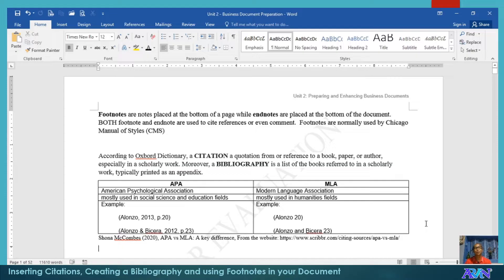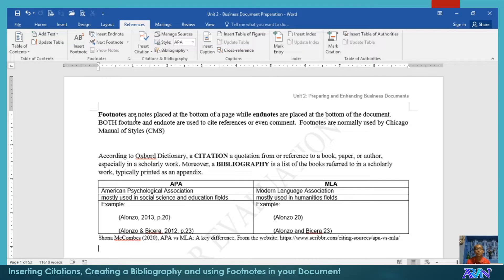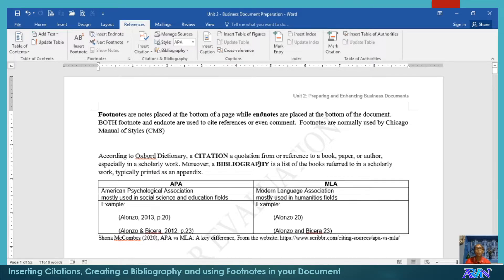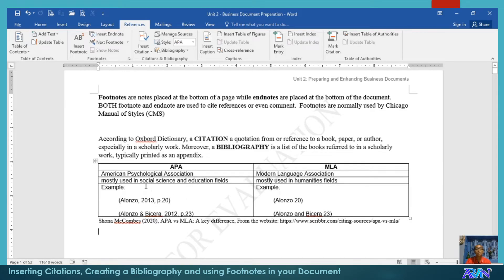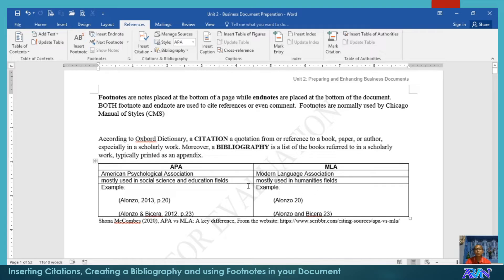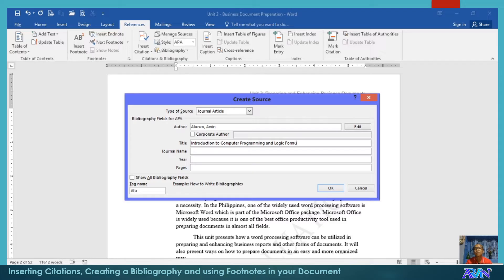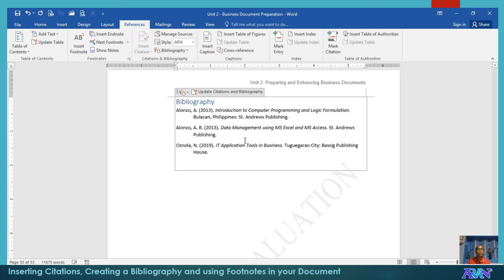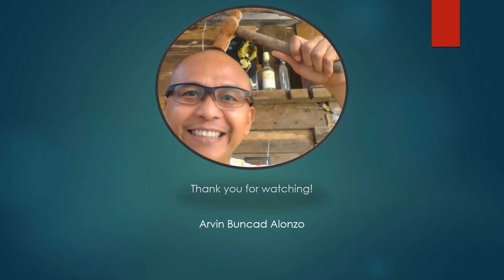MS-Word - Inserting Citation, Bibliography & Footnote #018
This video demonstrates how to insert Citations in your document. It also presents how to insert Footnote (or Endnote). It shows how to manages the sources stored  and how to easily prepare a Bibliography.